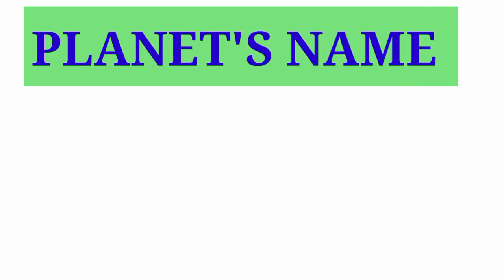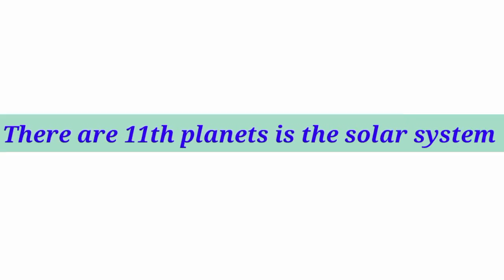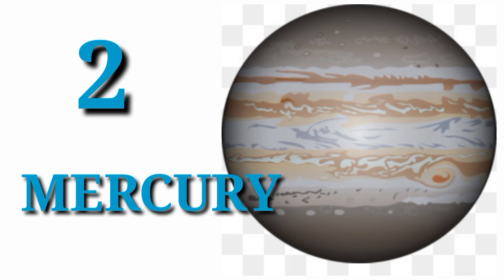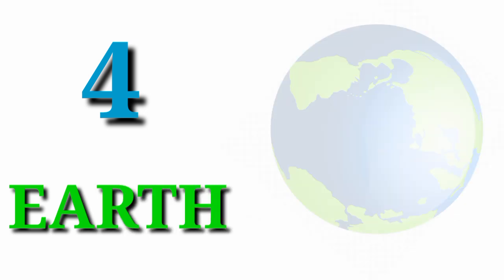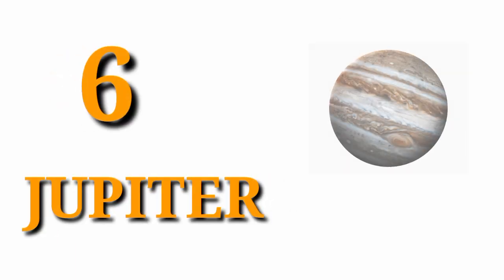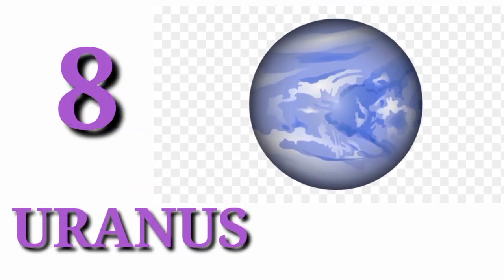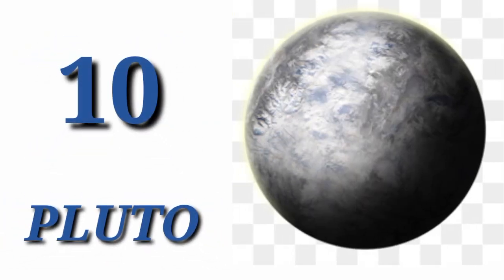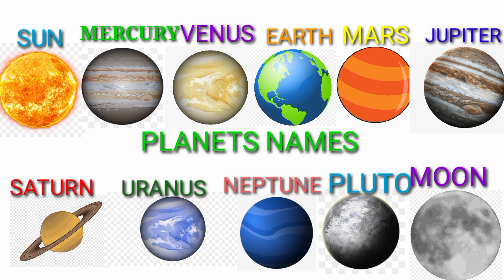Planets name|Solar system for kids in English to learn|Plane